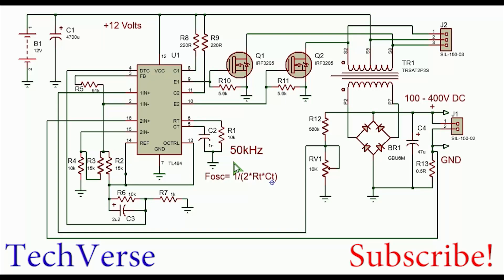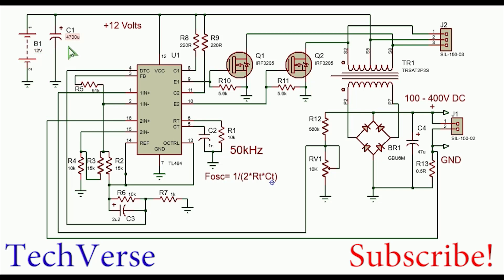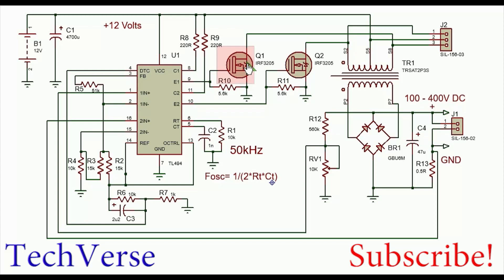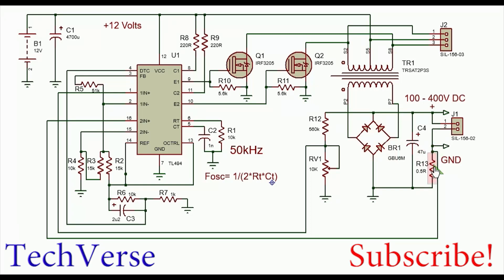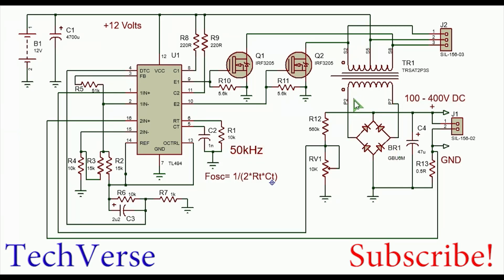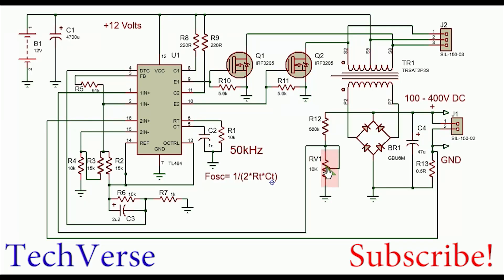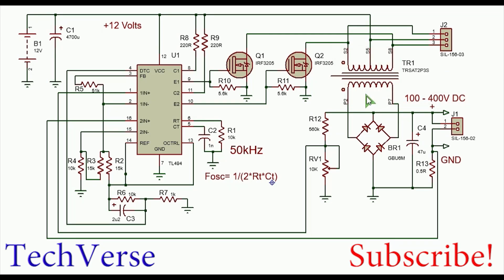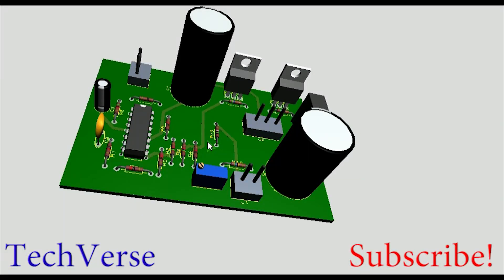TL494 Power Inverter | 12V to 240V AC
In this video I'll show you how to make an based on the TL494 IC.